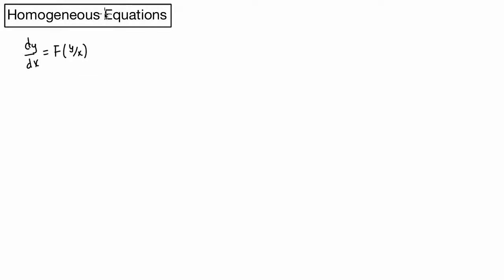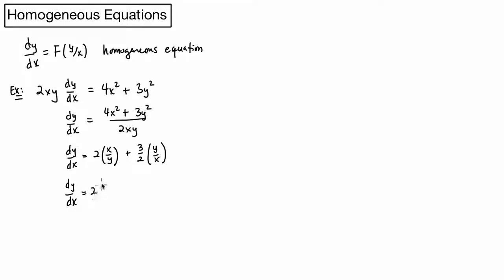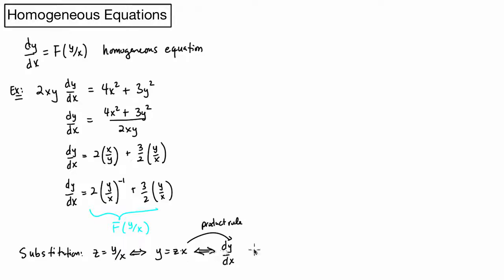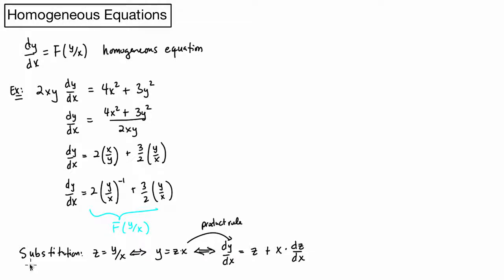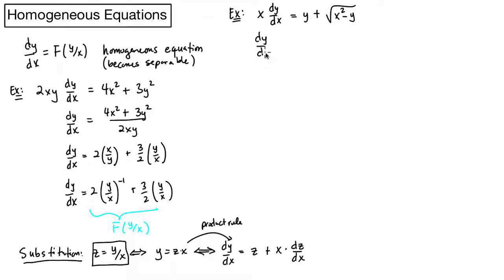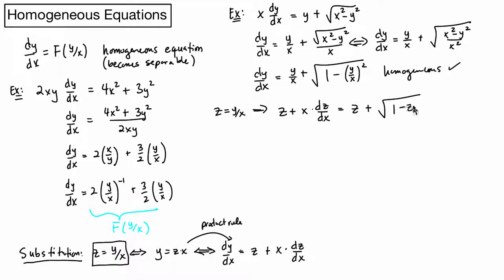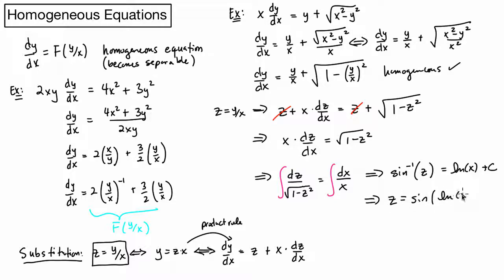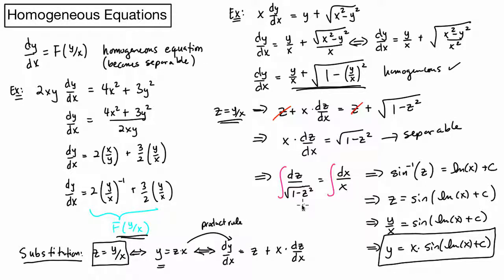87 Homogeneous Equations